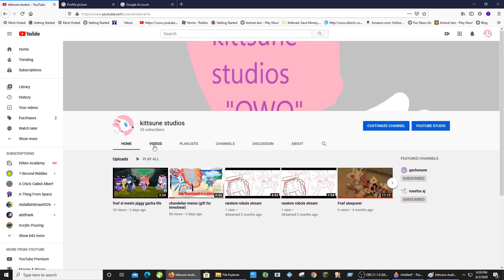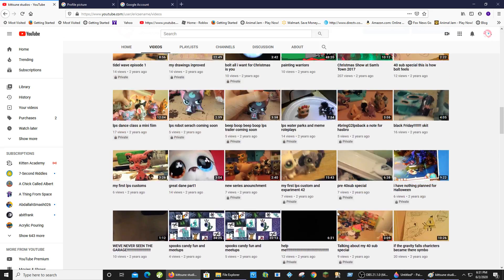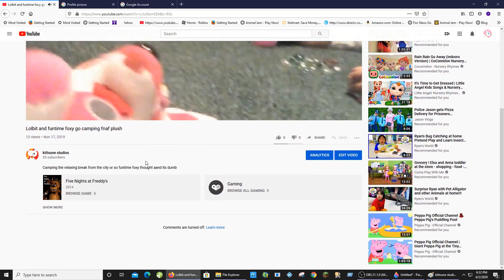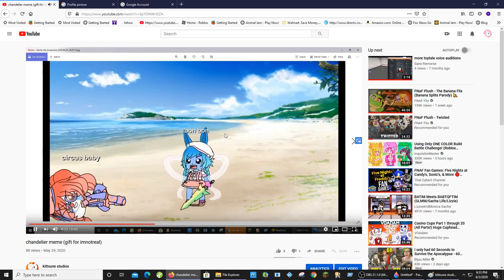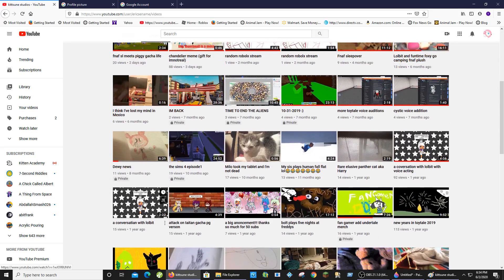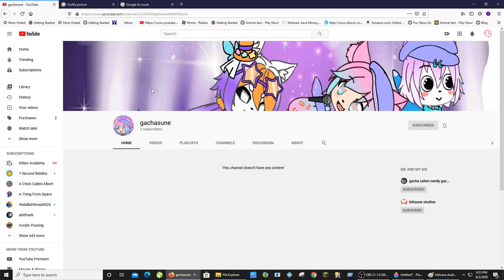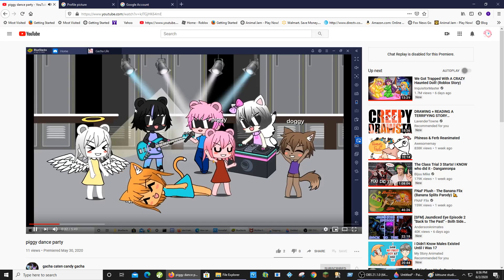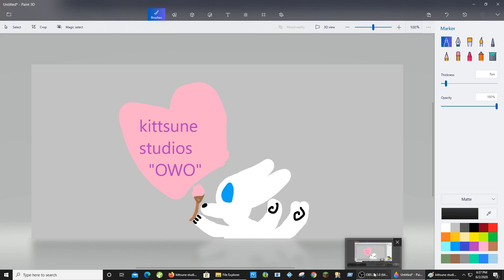why my channels changing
this is big pls dont leave because my old videos are gone i have a lot of new ones in the works